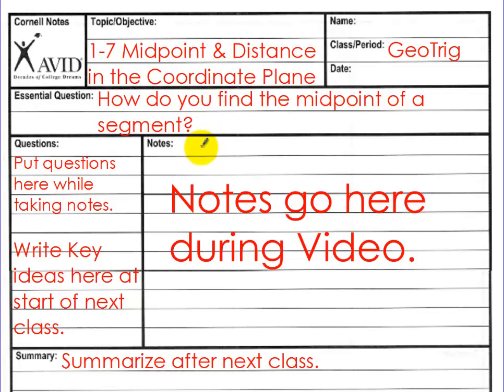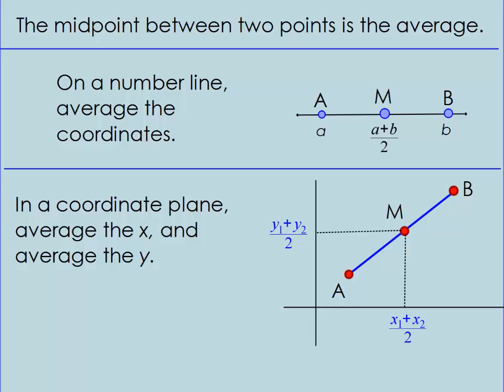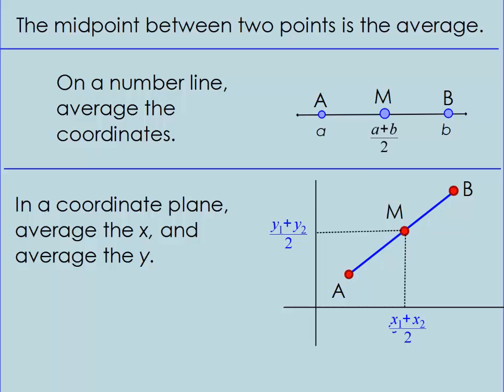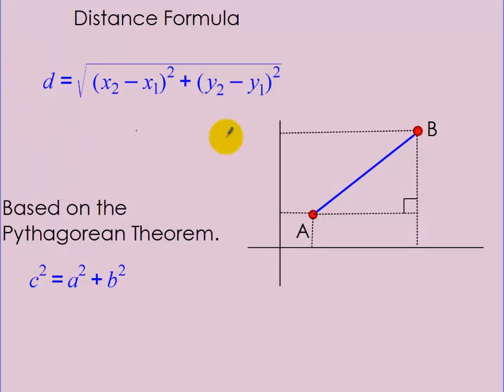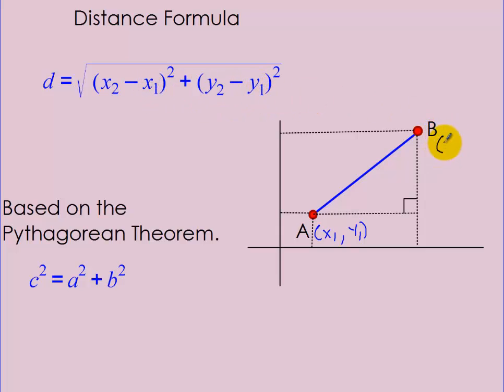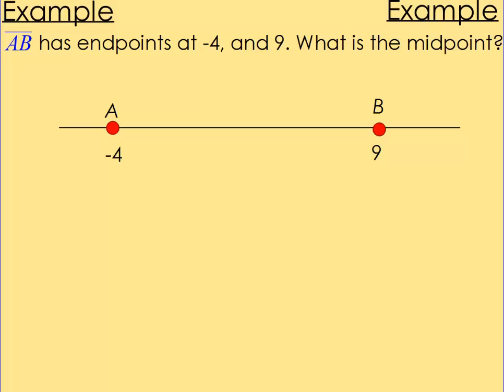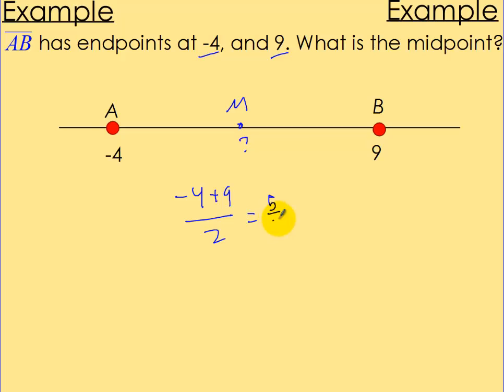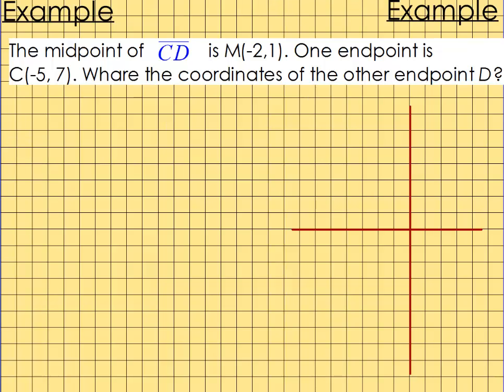GeoTrig - Week 2 - 1-7 Midpoint and Distance in Coordinate Plane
For GeoTrig